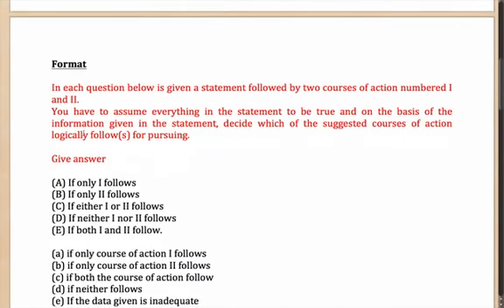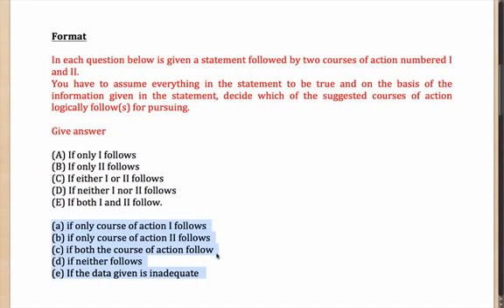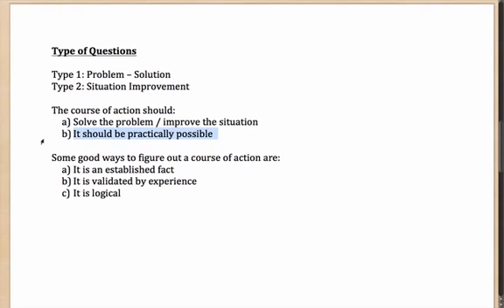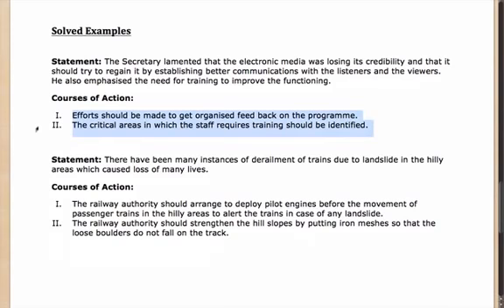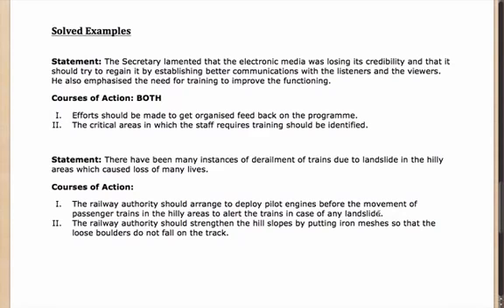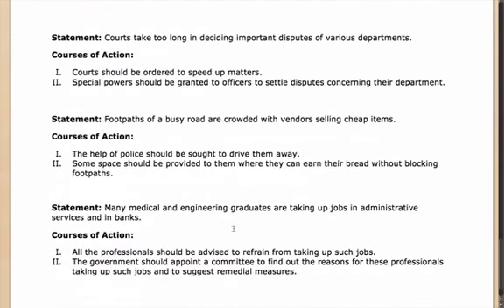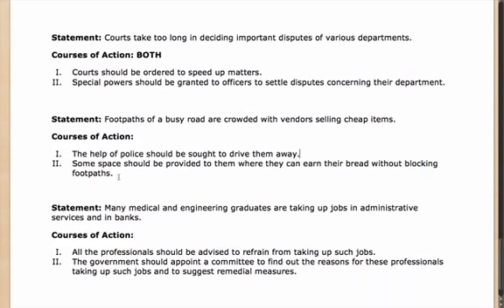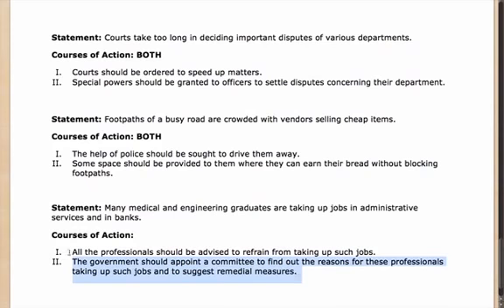Courses of Action